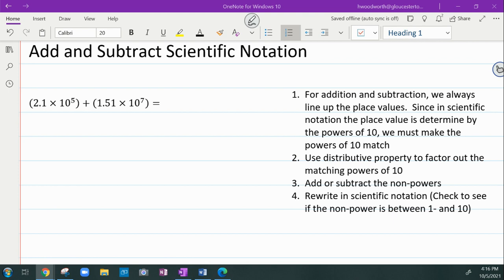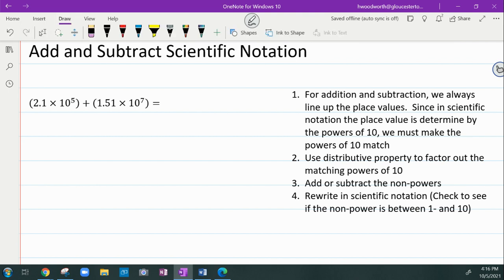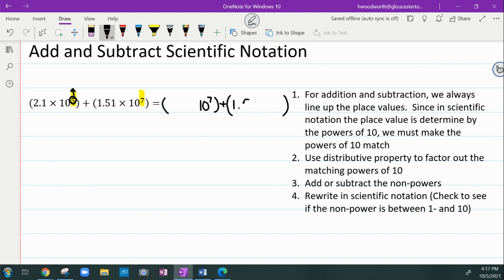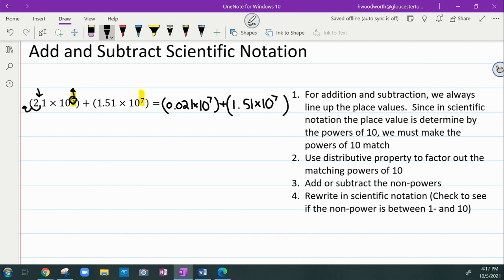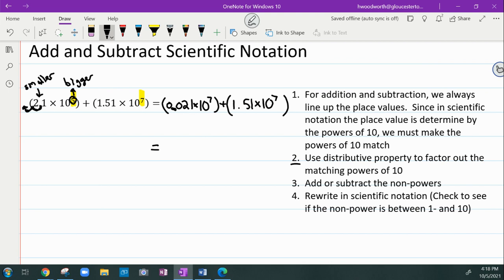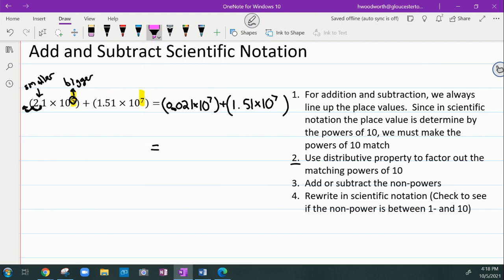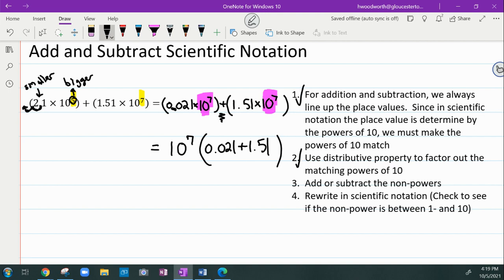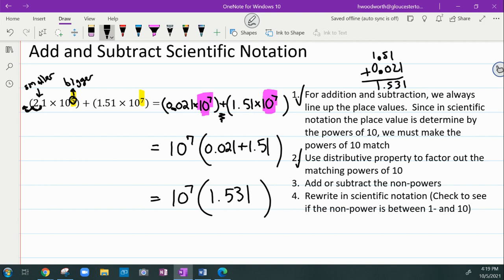Add and Subtract Scientific Notation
If you missed the 1-6 Lesson, this should help.  Good Luck!!